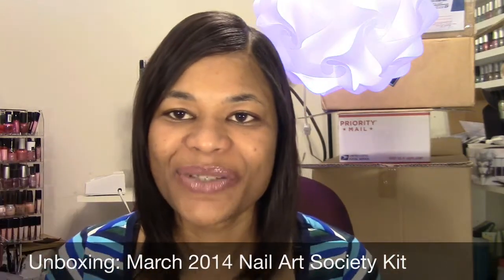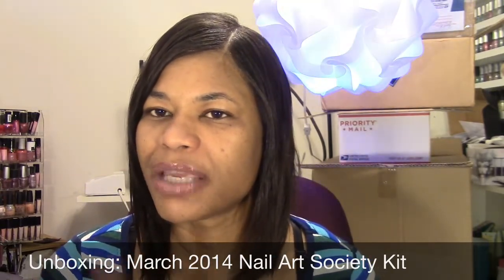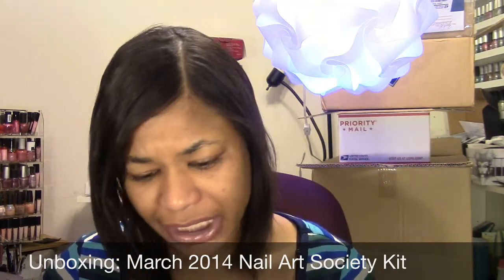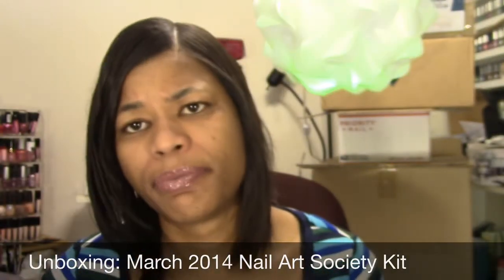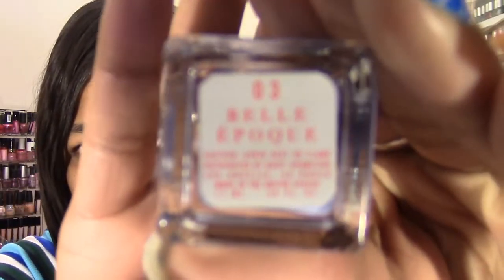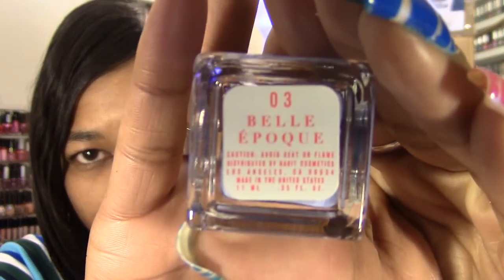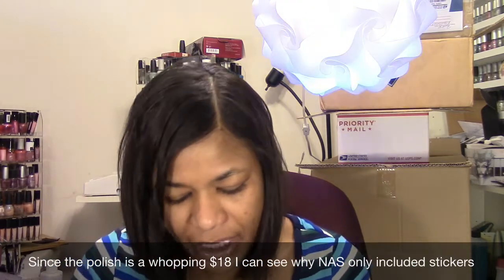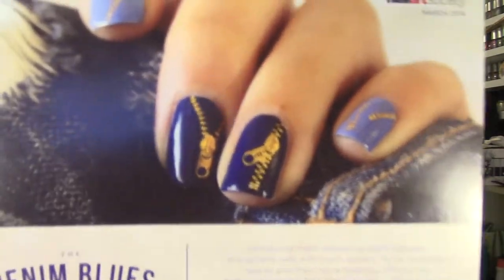Unboxing - March 2014 Nail Art Society Kit